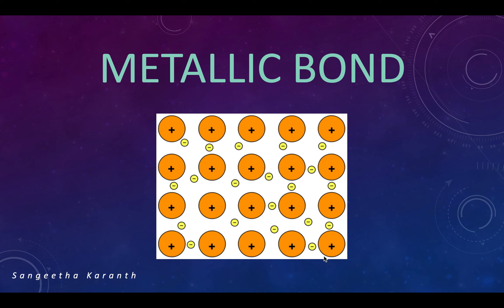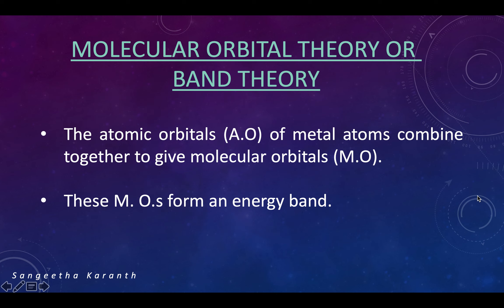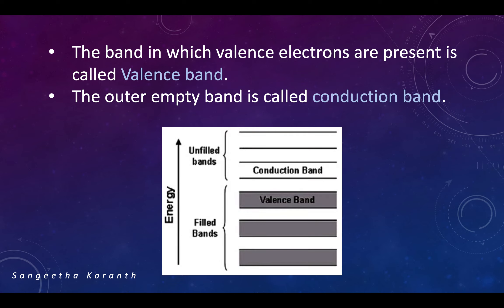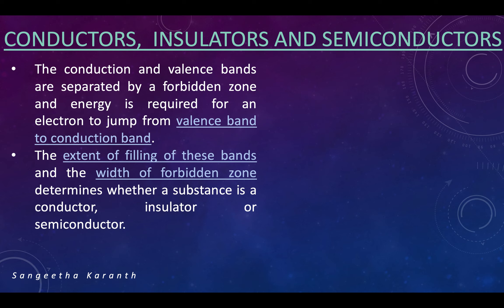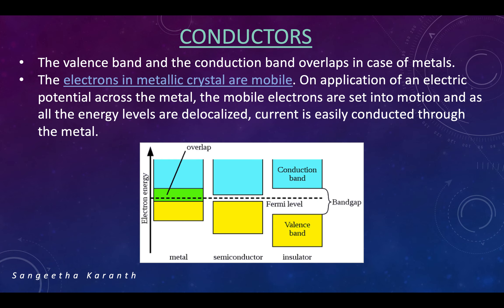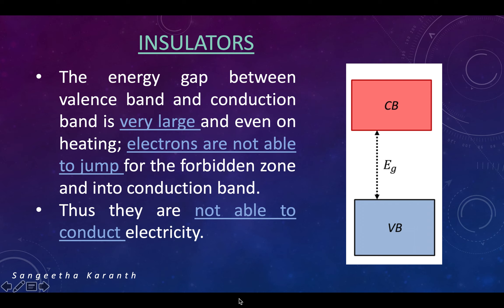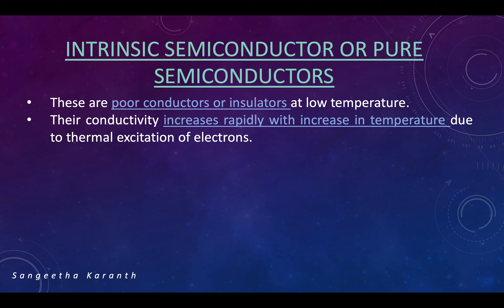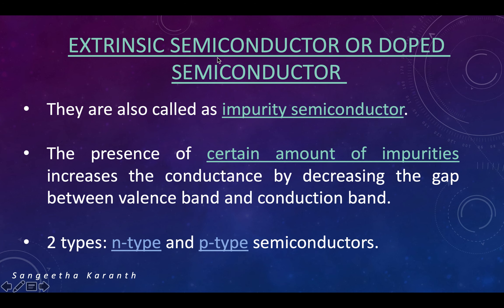Metallic bond: Band theory | Conductors, semiconductors, insulators | B.Sc | by Sangeetha Gokul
This video describes the characteristics of a metallic bond and the classification of substances into conductors, semiconductors and insulators based on band theory. The classification of semiconductors into intrinsic and extrinsic types has been explained along with detailed explanation on n-type and p-type semiconductors.